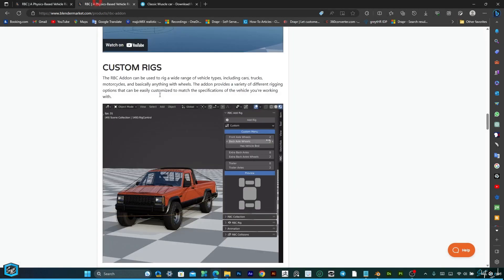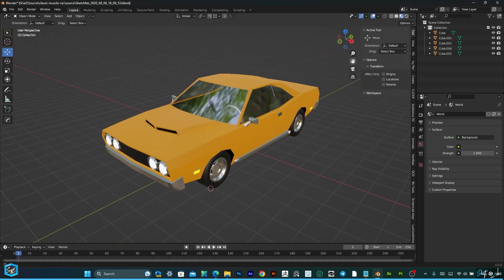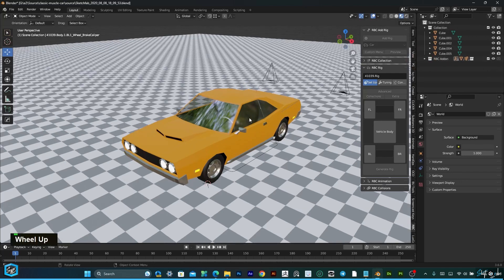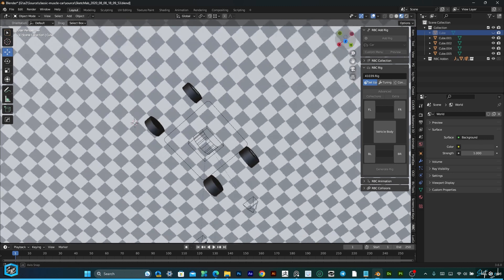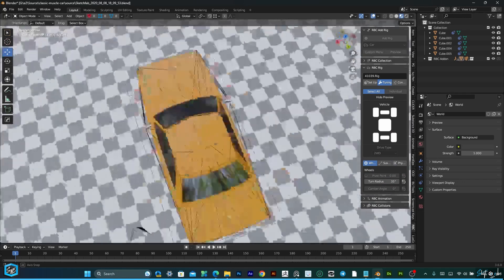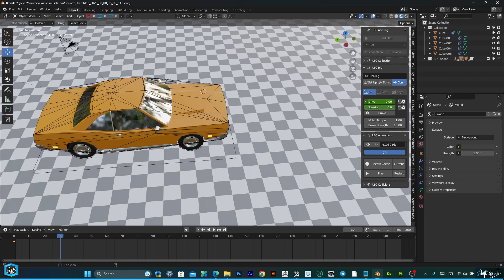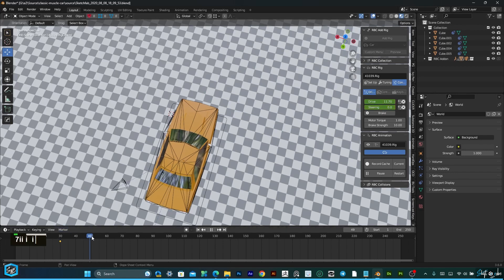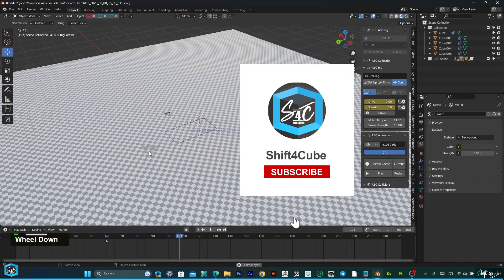RBC Addon Free | Rig a car within minutes | Shift 4 Cube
Rbc | A Physics-Based Vehicle Rigging Addon
In this exciting video, I want to show you about a blender add-on that is free, and This add-on allows you to create realistic physics-based vehicle rigs in minutes!